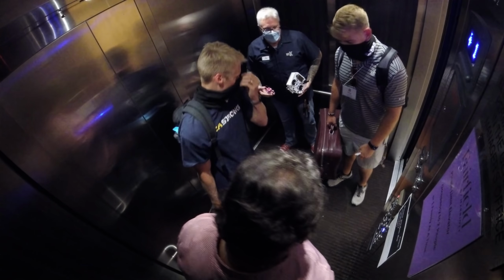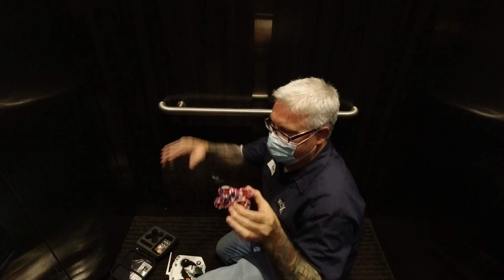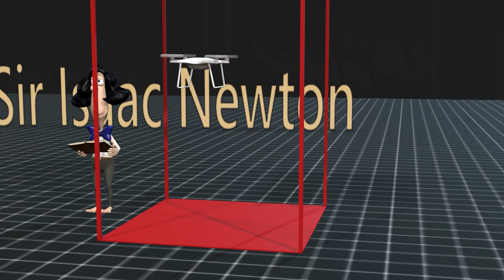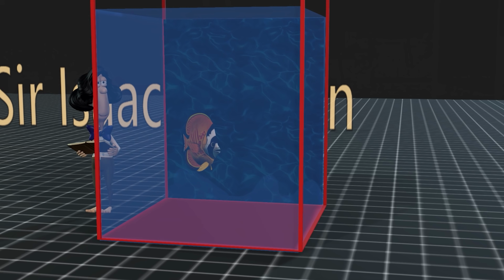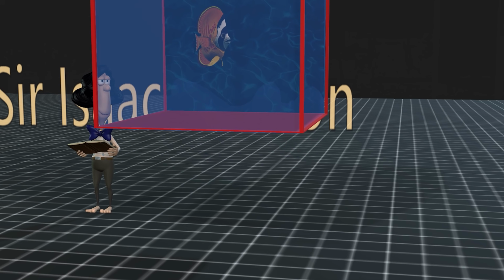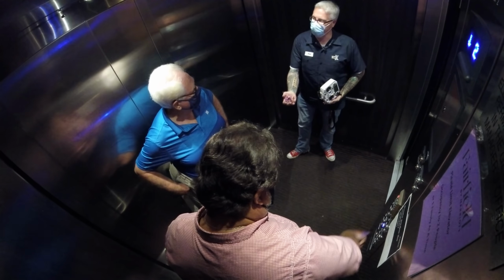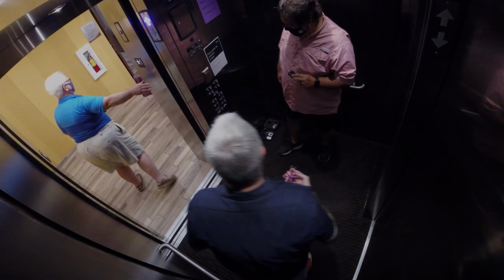Drone in an Elevator - What happens? (and WHY)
What happens to a hovering drone in a moving elevator?
Phenomena explained!

Ken's Gear:
AUDIO:

Goggles:
For FPV race drones:
Fatshark Dominator V3 Goggles
For Photography drones:
For both:

SCROLLERS!
Just for you:
(More SCIENCE!)